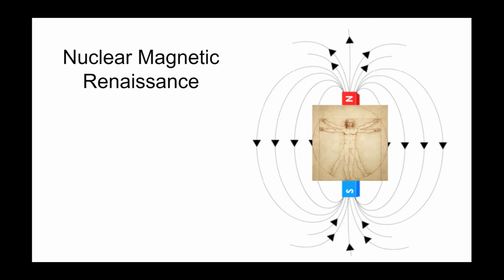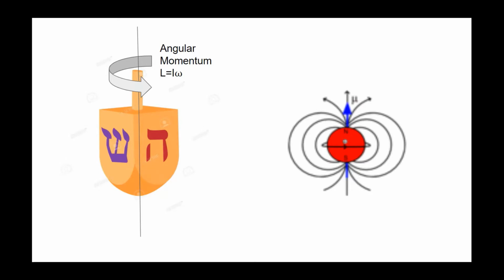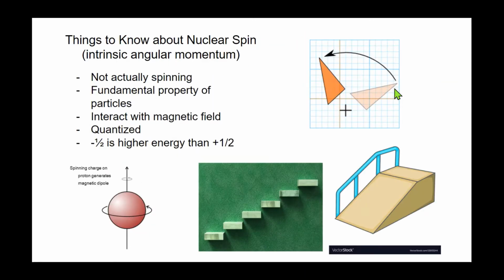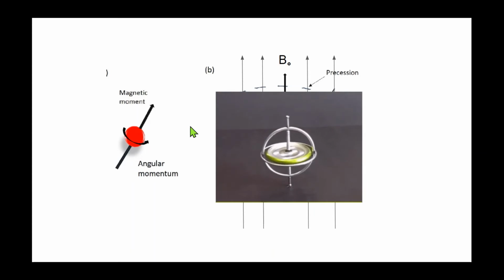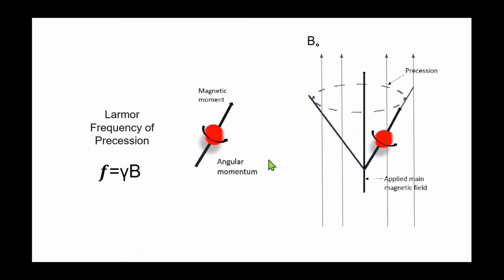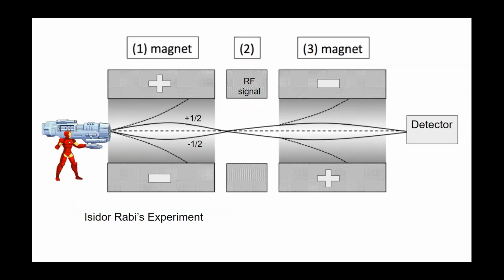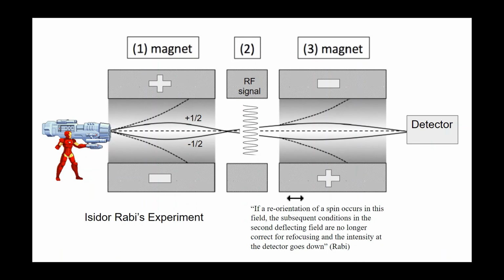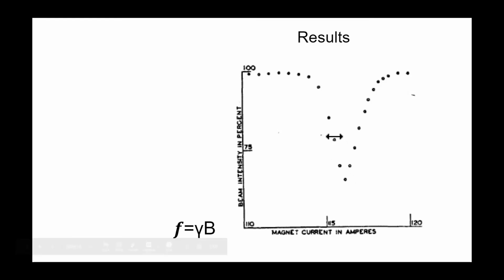Nuclear Magnetic Resonance